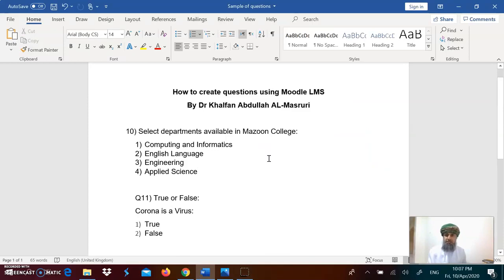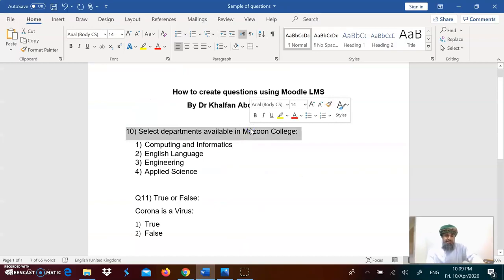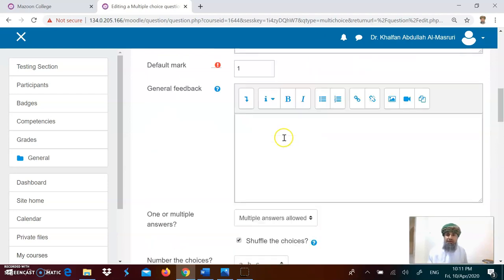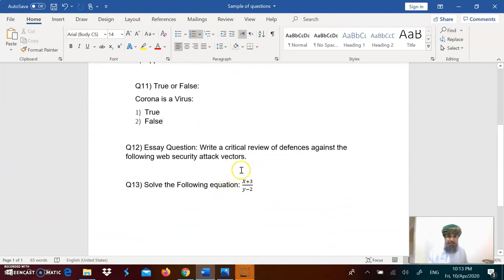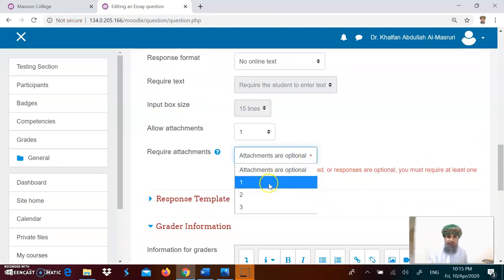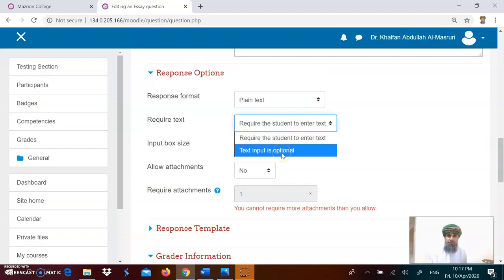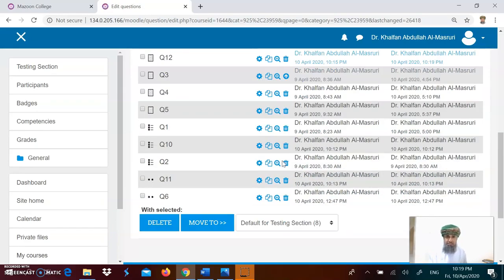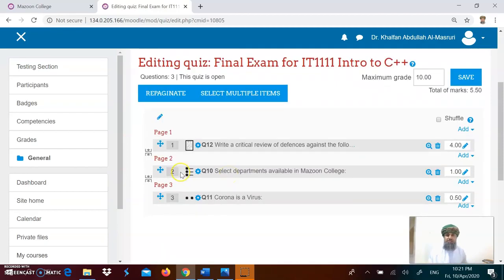How to create online quiz by using Moodle